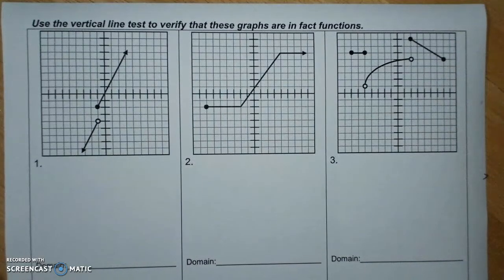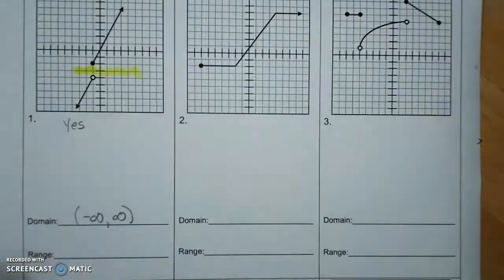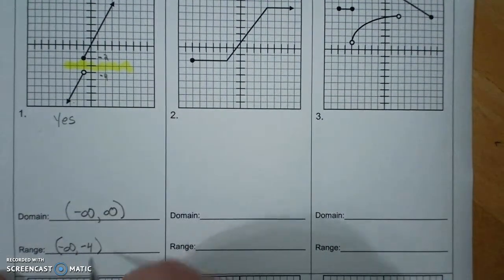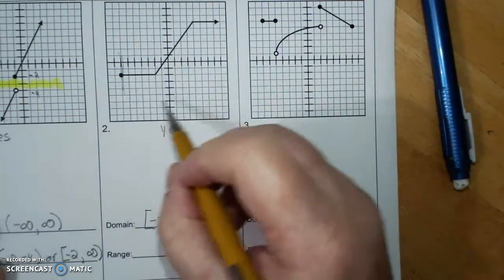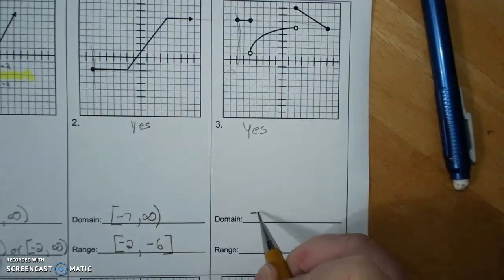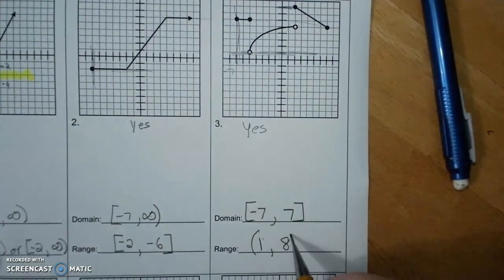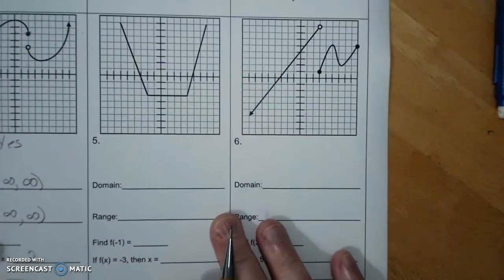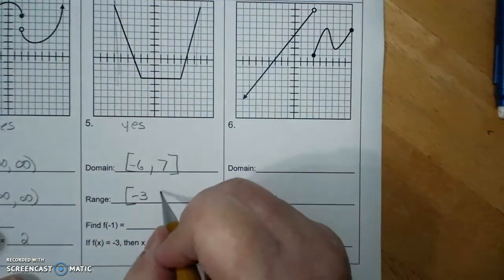10-3 Domain and Range of Piecewise Functions - Page 2